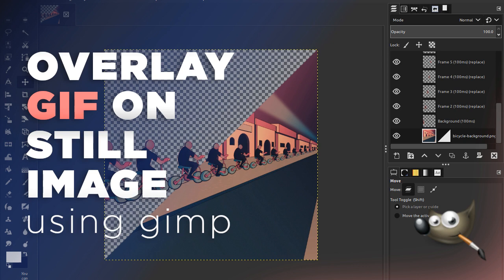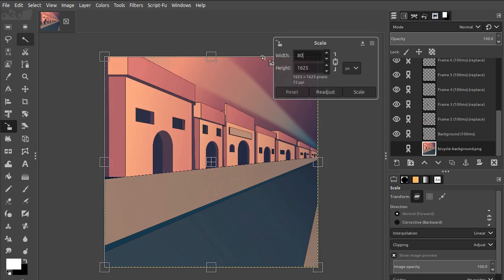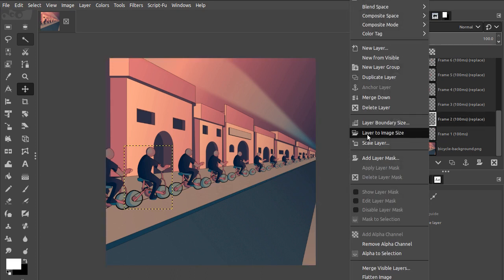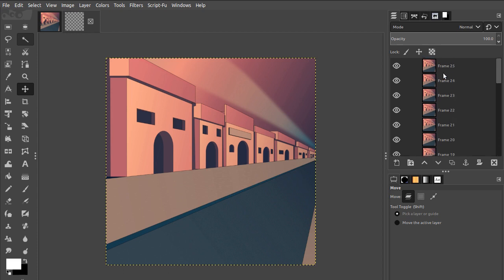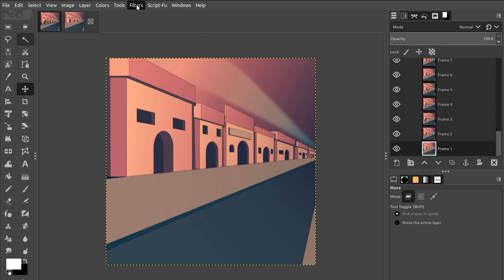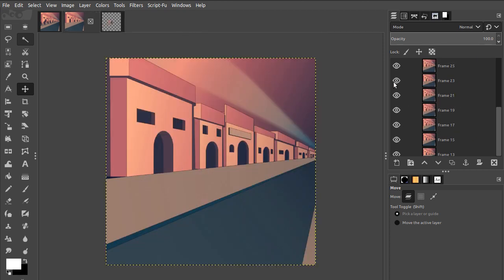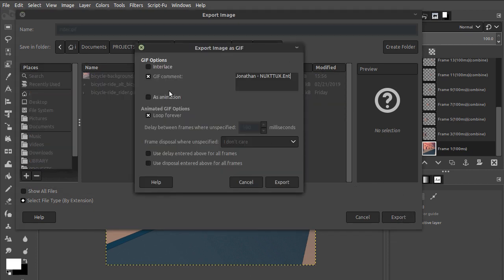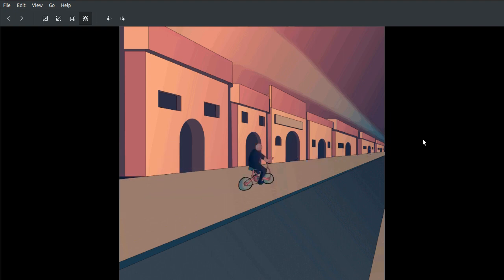Quickly Overlay GIF On Still Image | GIMP Tutorial | Nuxttux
Get access to my GIMP classe on Udemy!

In this tutorial you'll learn how you can easily add an animated gif with transparent background over a still image, using GIMP.

No plugins are needed; you won't have to copy and paste the background under each layer.

For this tutorial, I used Gimp 2.10x
This was edited using Blender 2.8
The assets were created in Inkscape